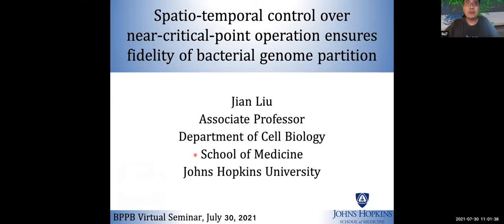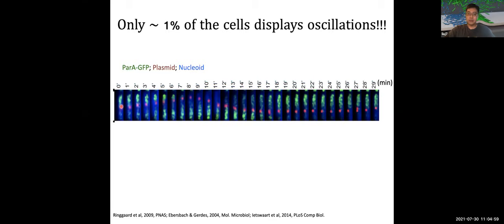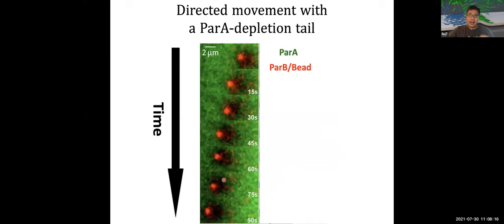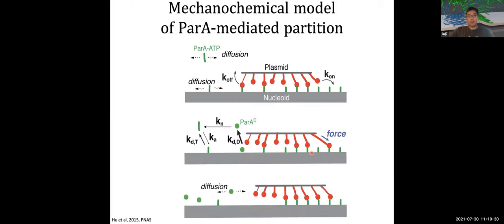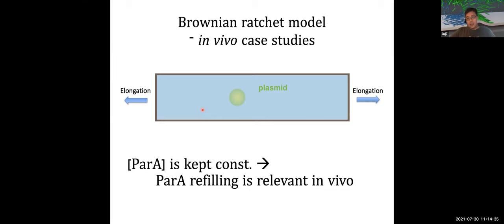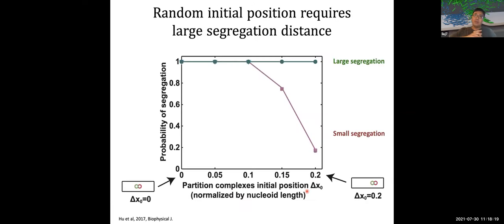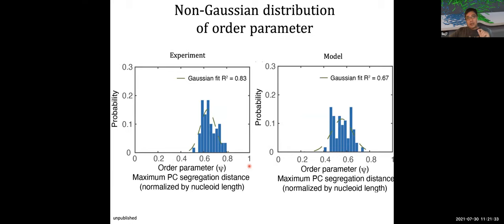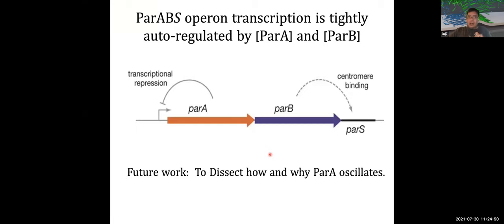Jian Liu: Spatiotemporal ctrl over near crit. pt. ops ensures fidelity of bacterial genome partition